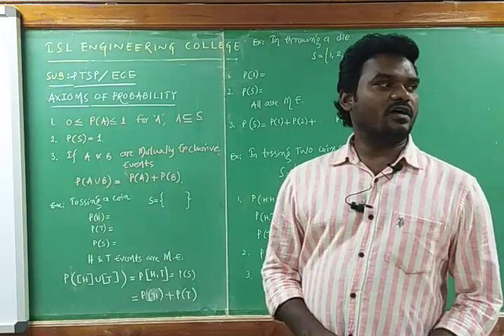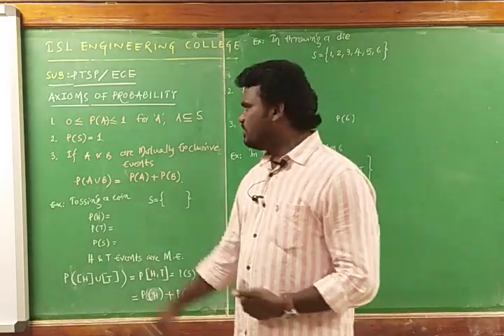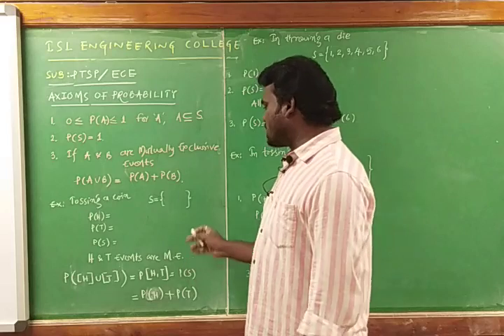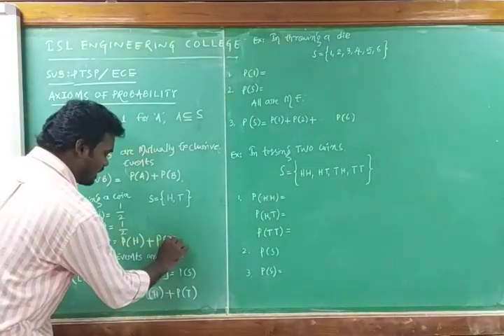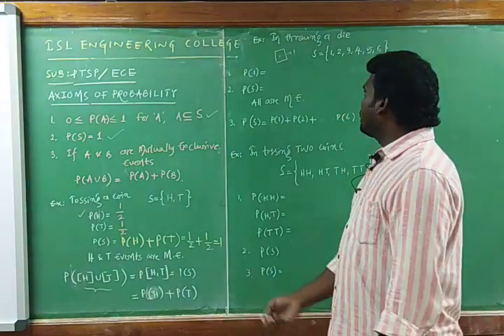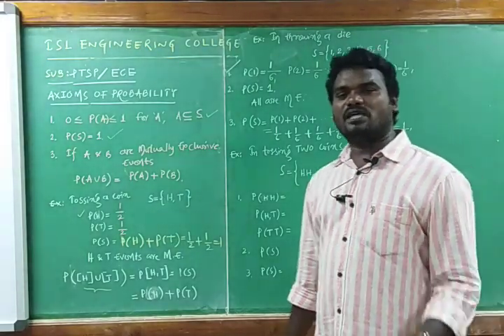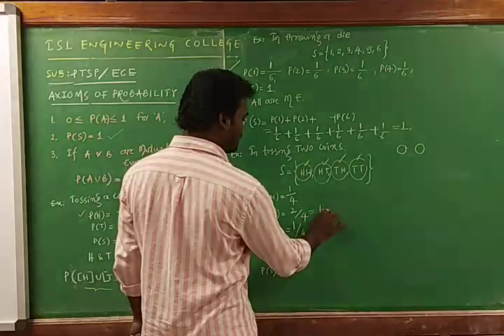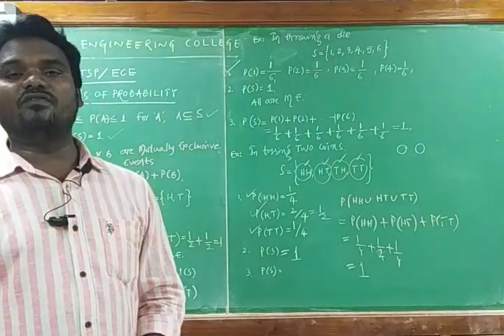PTSP CLASS 6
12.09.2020